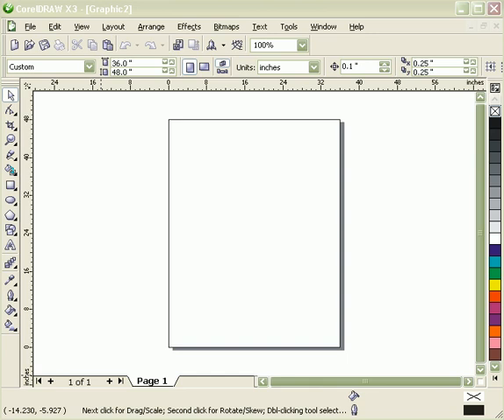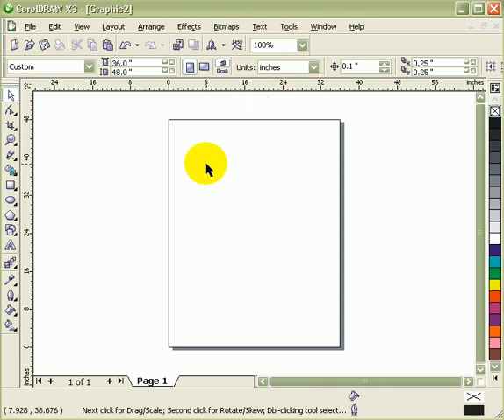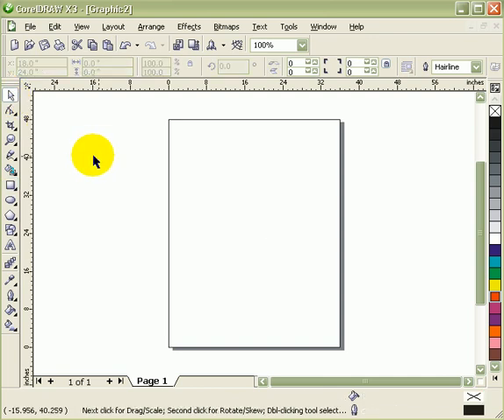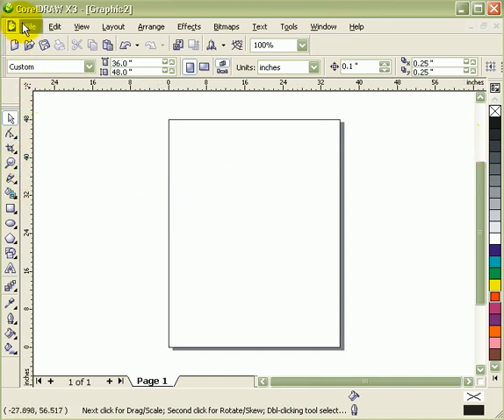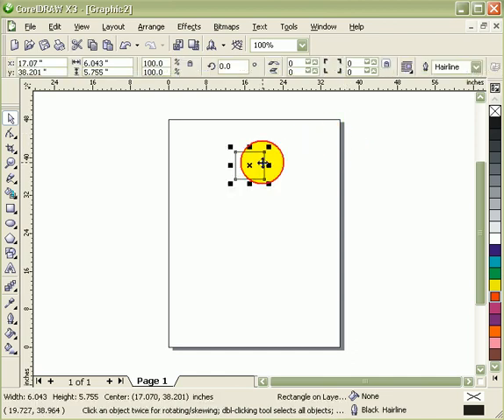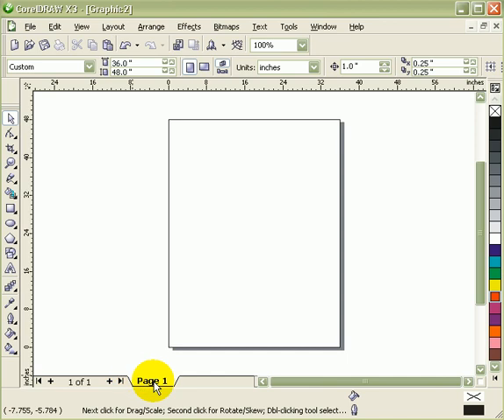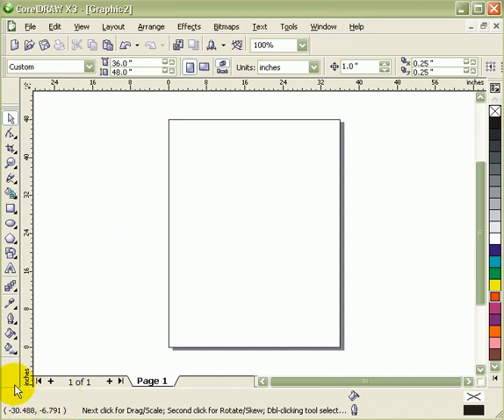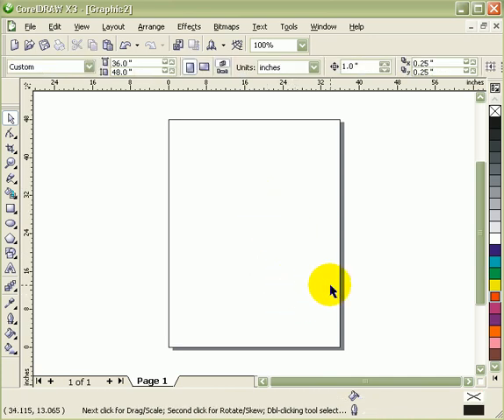CorelDraw X3 Interface Walkthrough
CorelDraw X3 Interface